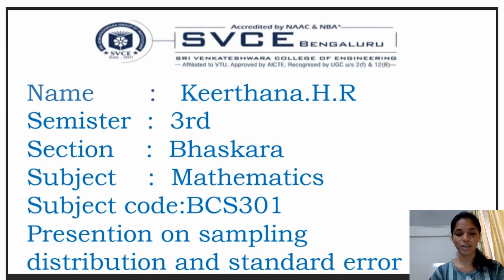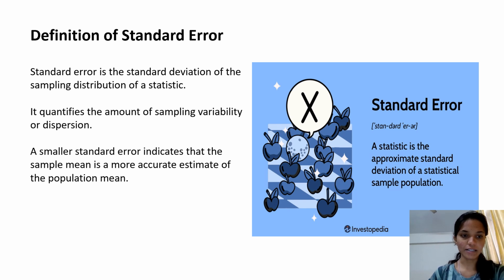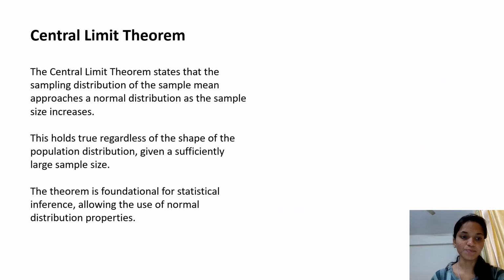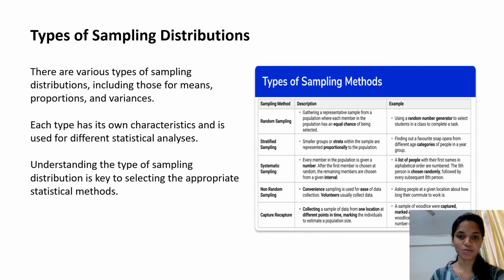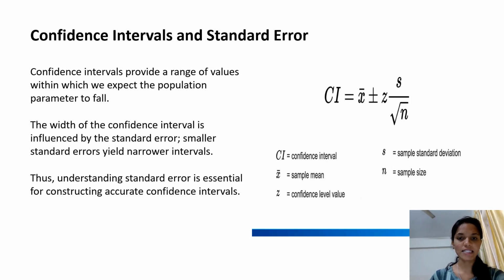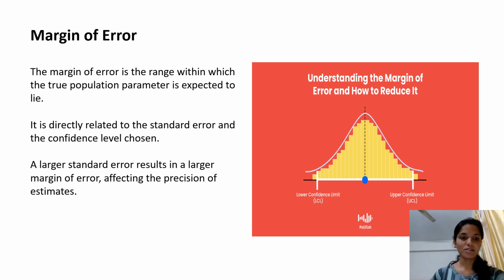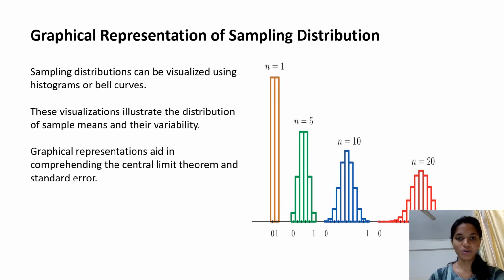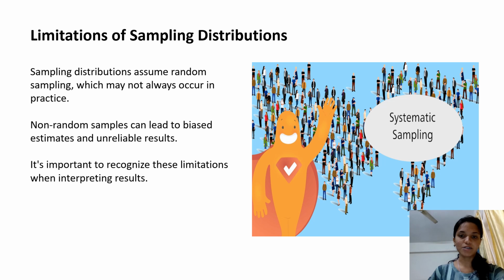SAMPLING DISTRIBUTION AND STANDARD ERROR